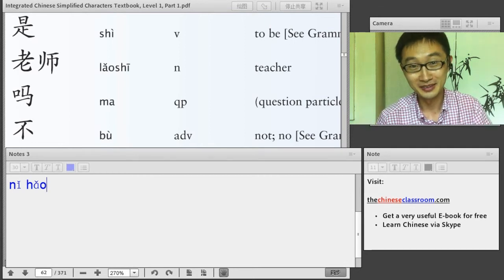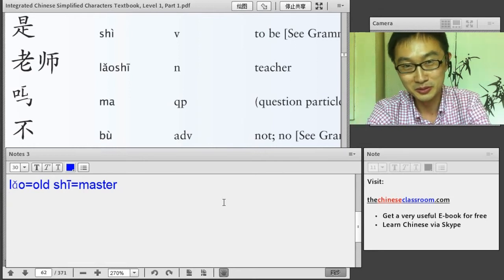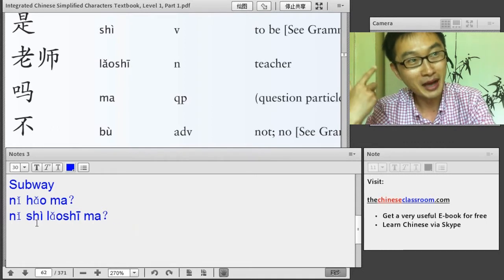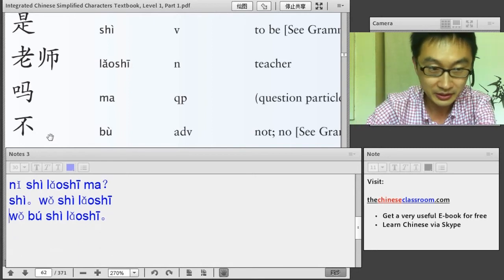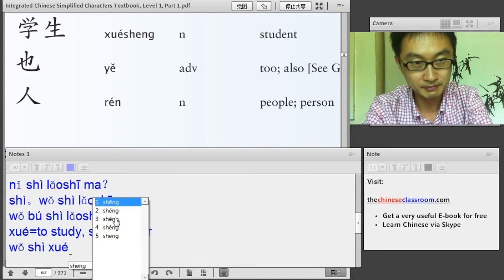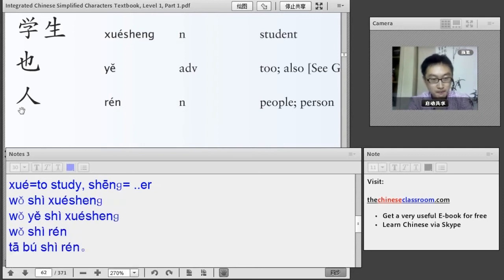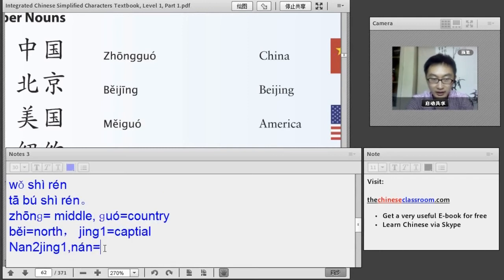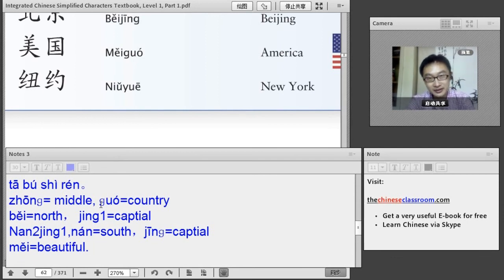Lesson 1 Vocabulary 2 - Integrated Chinese Volume 1 / Level 1 Part 1 - Teacher Explanation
I made all the Integrated Chinese Volume 1/L1P1 videos completely free for you. To thank you for your support, you can get my book "Everything You Need to Know about Learning Chinese" for free too!

About John Laoshi:

In regular Chinese classes, teachers always ask students to read the texts, memorize new words, repeat and repeat. It is hard and boring. I have been teaching Chinese about 20 years and have taught Chinese for over 20,000 hours. I help you learn Chinese fast and easily, and with a lot of fun. Here you'll finally learn Chinese on all skills. Unlock the Chinese world and finally understand Chinese. Learn Chinese with our Chinese courses!

🤓 I want to improve my Chinese. Can you help me?
-Sure. Sign up on my website to learn more about my online courses, classes, and offers.
🤓  I want to talk to you. How can I contact you?
🤓 Can I have one-on-one Chinese class with John Laoshi?